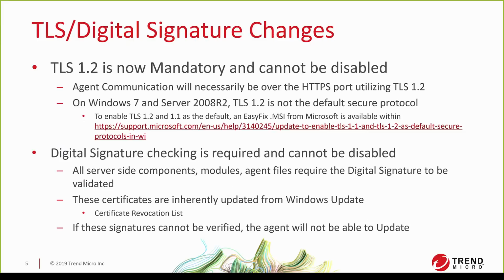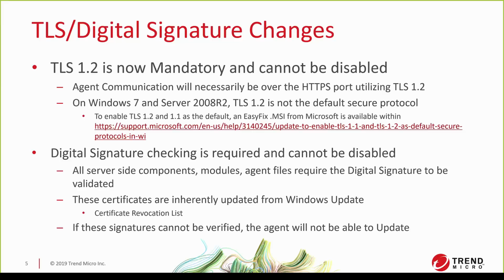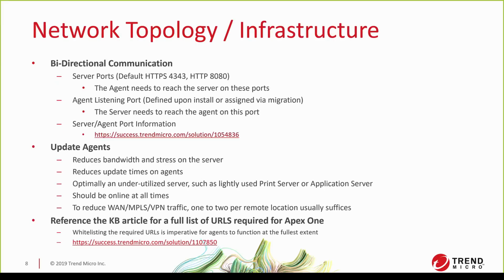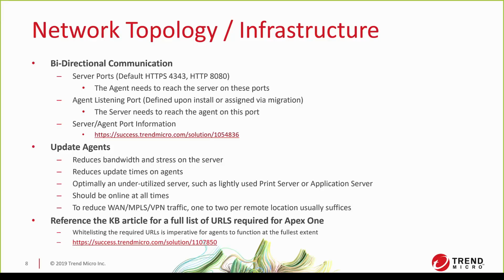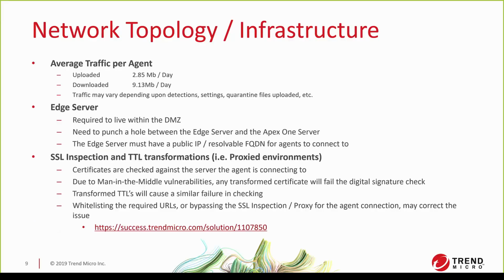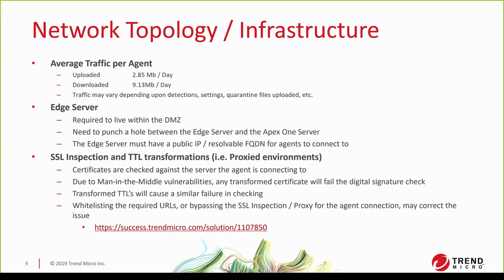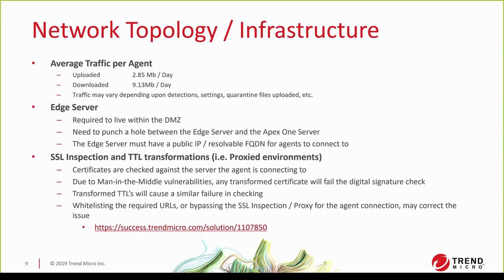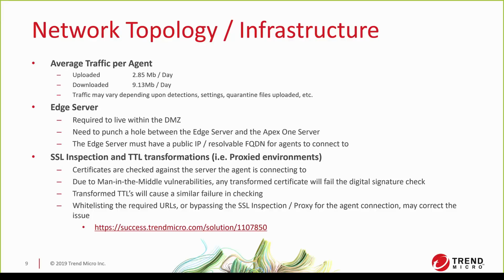Apex One Server Considerations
In this How To Series Video we will cover information related to setting up and configuring an Apex One server including:

Requirements of specific server components
SQL Considerations
Pros and Cons of Migrations or Upgrading
Digital Signature Changes
Network Topology / Infrastructure

To open a ticket with our support team, please visit our Business Support Portal.